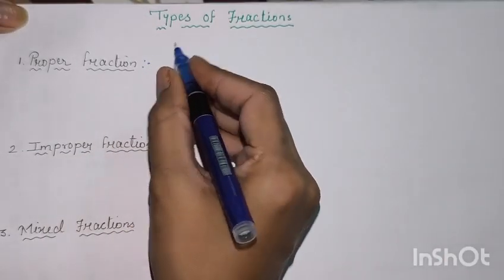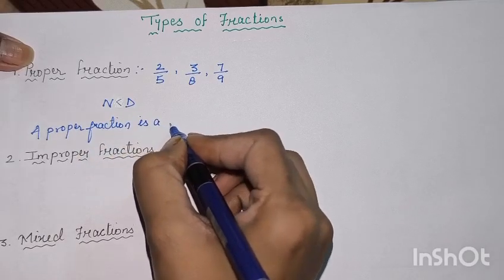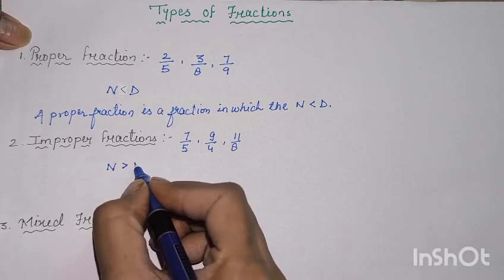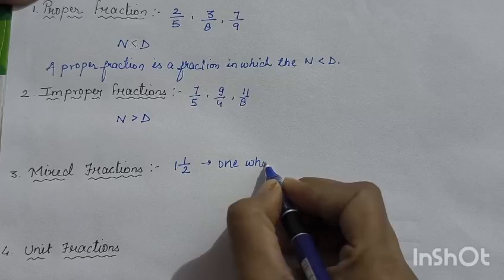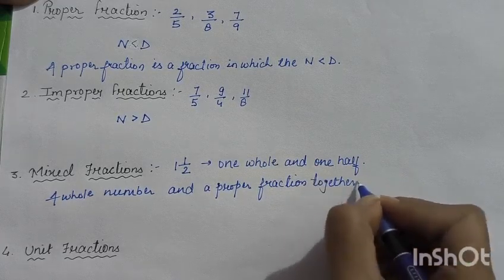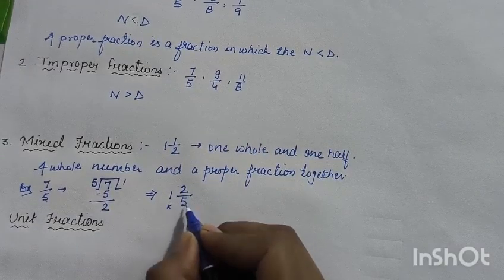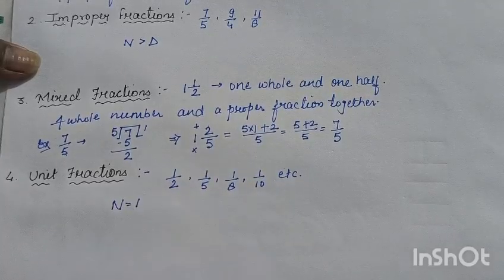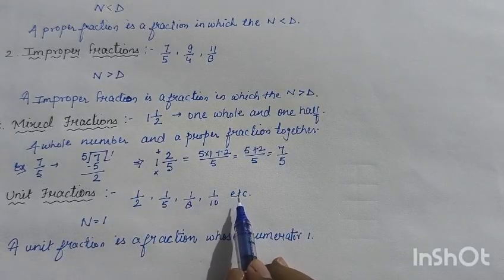TYPES OF FRACTIONS | Class 4-6 | proper, improper, mixed, unit |CBSE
📚 Types of Fractions | Class 4–6 Maths

In this video, we will learn about the different types of fractions in a very simple and easy way.

✨ Topics covered:• Proper Fractions• Improper Fractions• Mixed Fractions• Unit Fractions• Non-Unit Fractions• Examples and Practice Questions